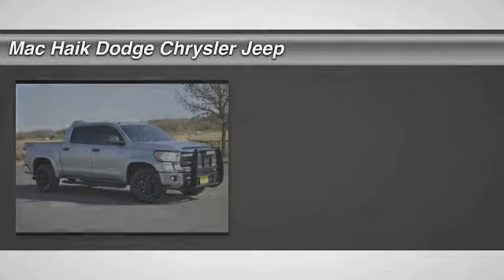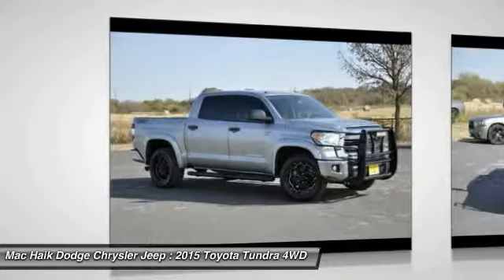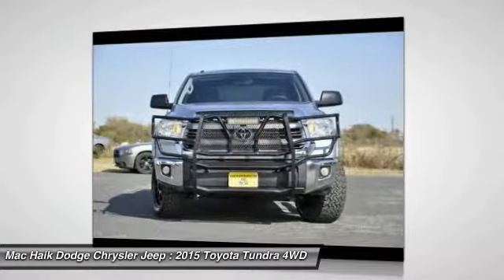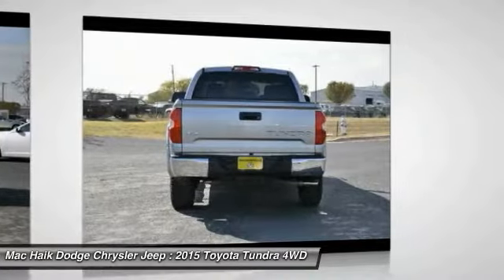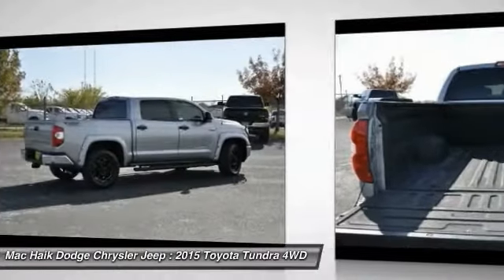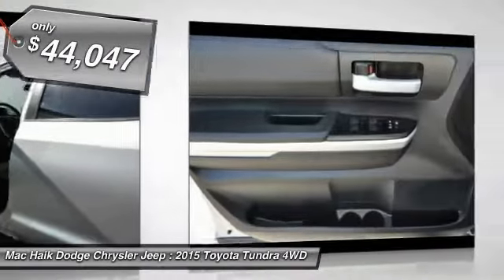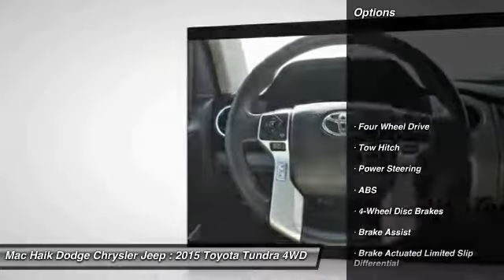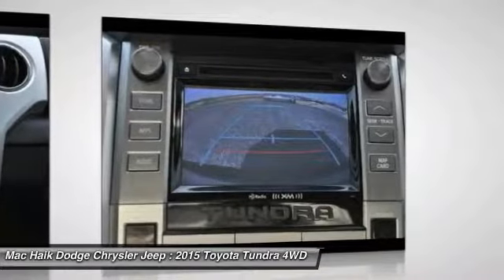2015 Toyota Tundra 4WD Truck Austin T472929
2015 Toyota Tundra 4WD Truck SR5

Stylish, value-driven and capable, our 2015 Toyota Tundra SR5 Crew Max 4WD presented in Silver Sky Metallic has a reputation for reliability! The 5.7 Liter V8 powerhouse under the bold new hood provides all the muscle you need, kicking out 381hp on demand and tethered to a durable 6 Speed automatic. This team offers 18mpg on the open road, the sure-footed stance of 4WD, and acceleration that will get your blood pumping!The masculine charm of our SR5 is highlighted by an integrated hood and chrome grille, a grille guard, tube steps, fender flares, as well as a commanding sleek front. Premium materials on stylish gauges and practical buttons and knobs are refreshingly easy to use and add to the ergonomic design and craftsmanship of the cabin. Bluetooth connectivity, a convenient touchscreen display and satellite radio keep you connected and entertained so you can get your job done in comfort and style. Just try to suppress the smile on your face as this truck works smoothly through its gears, propelling you down the road while turning heads!Built in the U.S.A, our tremendous Tundra leads the pack in safety thanks to intelligently designed ABS, stability/ traction control, trailer sway control, and numerous airbags. You deserve a truck that stands out from the crowd! Mac Haik Dodge is conveniently located close to Georgetown, Round Rock, Pflugerville, Hutto, Taylor, Temple, Belton, Fort Hood, and surrounding areas.